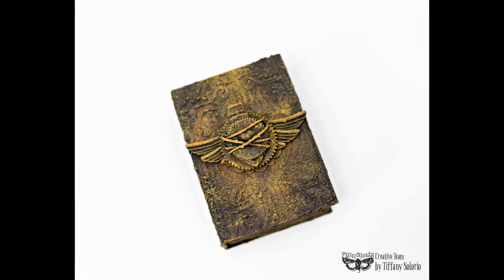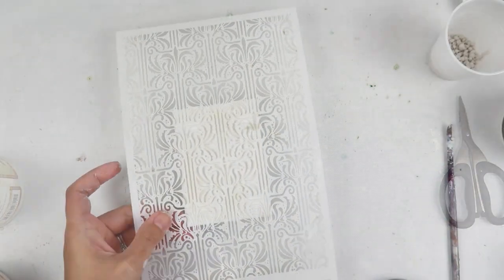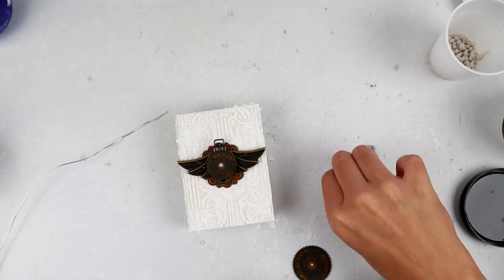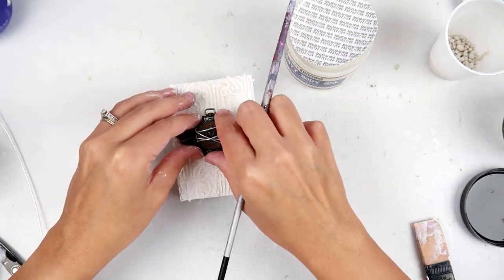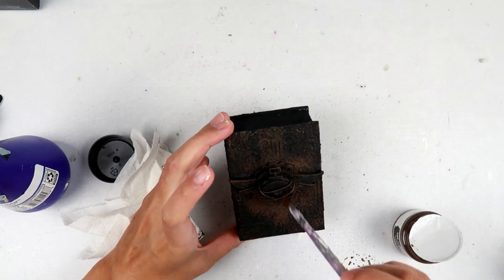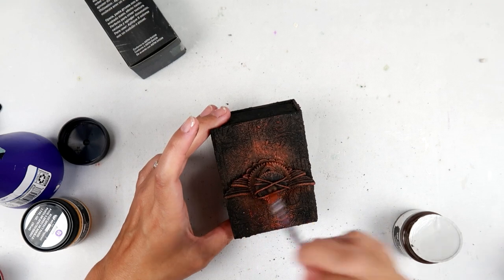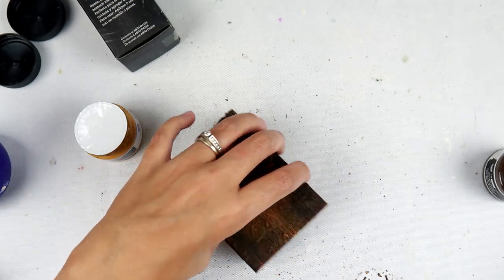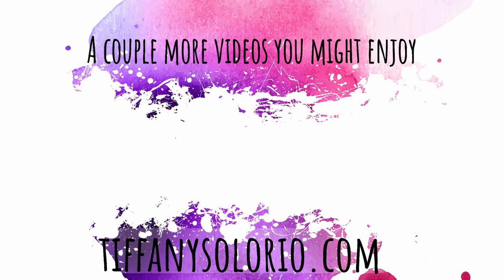Rusty Altered box - Tiffany Solorio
In this video Tiffany Solorio shares how to alter a box with rust paste
Supply list
ATC cards - 599447
Rust paste - 963576
Rustic washers - 963422